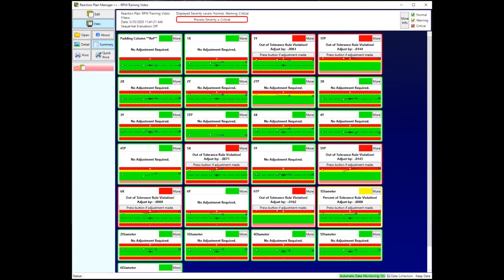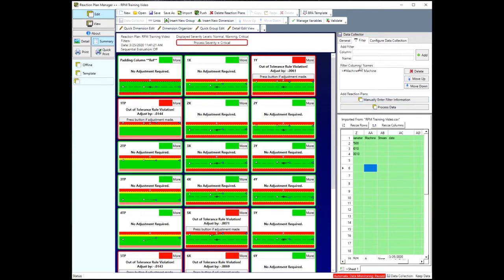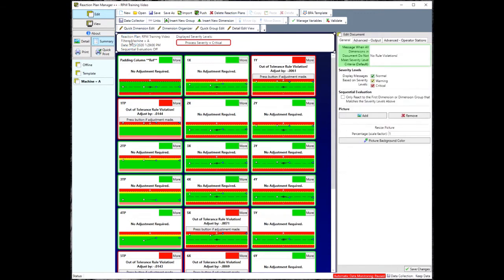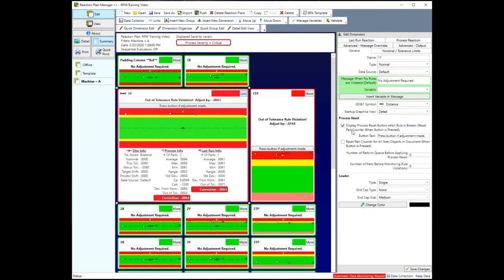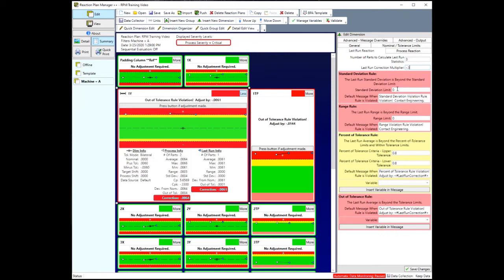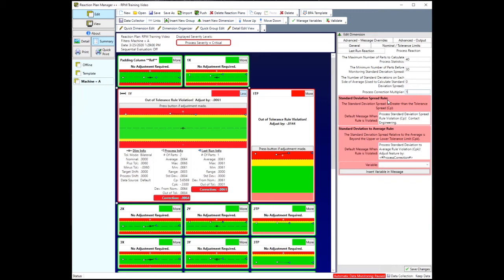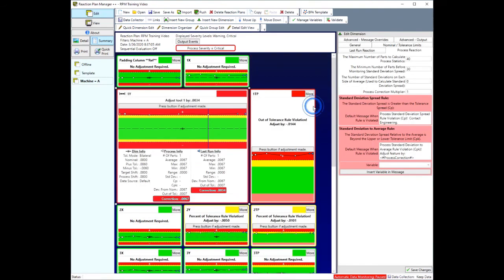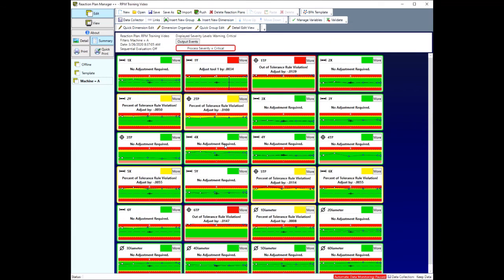RPM++ - Building Solutions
Learn how to build a solution in the Reaction Plan Manager++ software.